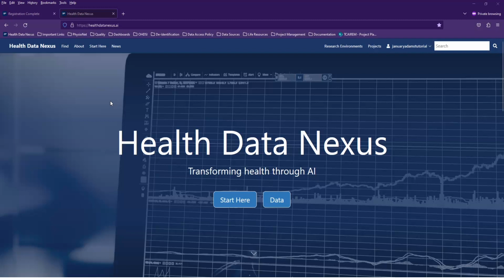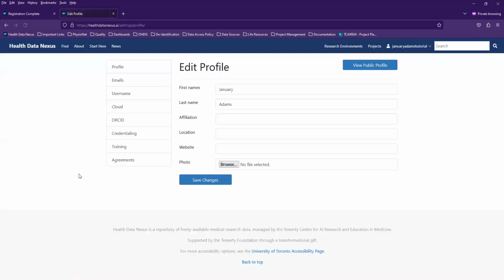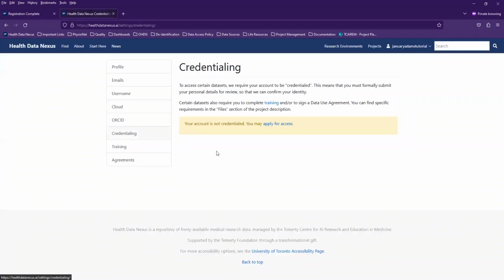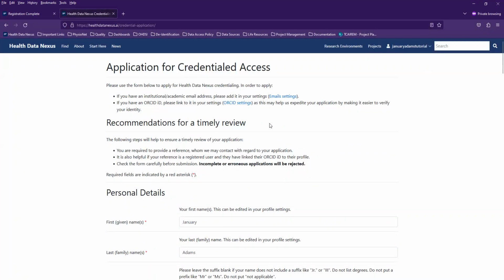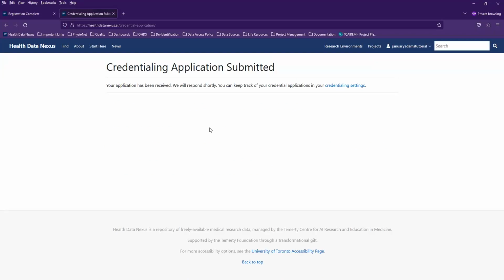How to use the Health Data Nexus: Credentialing (Part 3/7)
While anyone with a valid ID can make an account on the Health Data Nexus, to grant access to the data on the platform we'll need to verify your identity. You can do that by credentialing your account.

I'll click on the right arrow next to my username on the top right corner of the screen, and click on the Settings tab. Here, I can adjust your account settings. I'll go to the left bar to the tab that says "Credentialing", and follow the link to submit my application for credentialing.

Now I just need to fill out the information on this page and review the Code of Conduct to submit my application for credentialing. Don't forget to include a reference--if you're a student, you'll need a reference, and this can be your supervisor or a professor.

Once I'm done, I just click submit! A data steward--that's me--will check daily for new applications and approve correctly filled out forms.